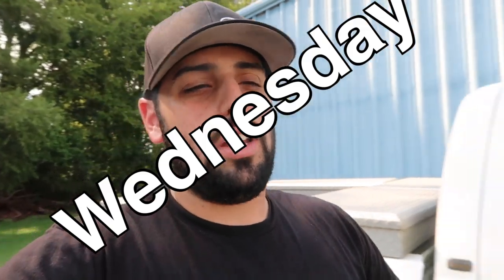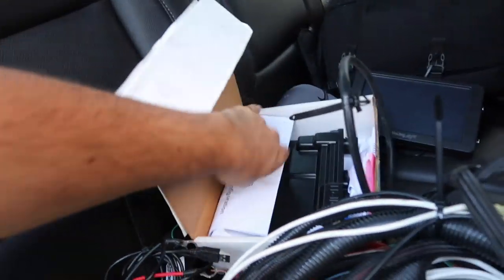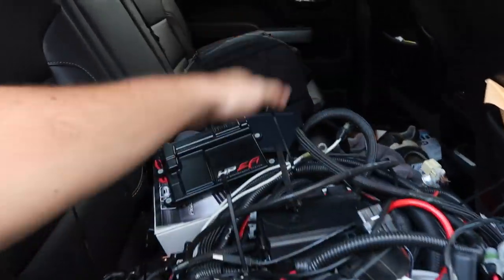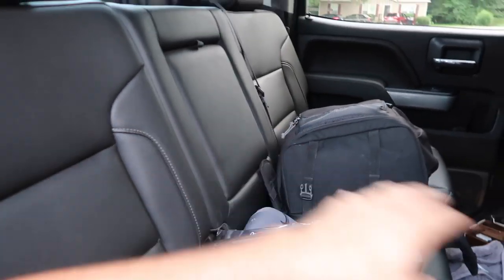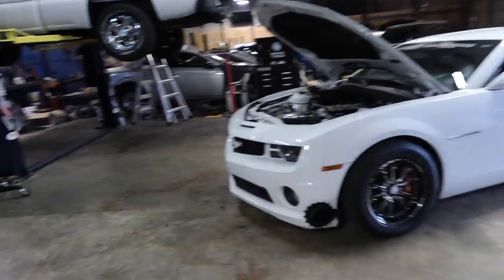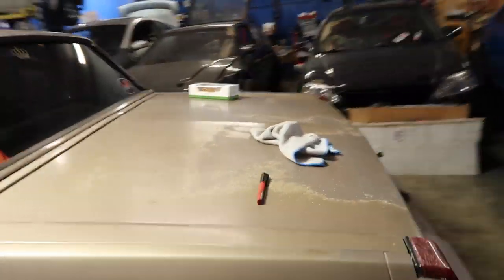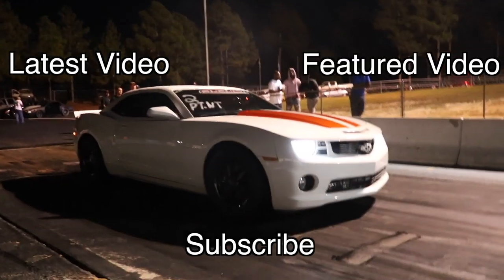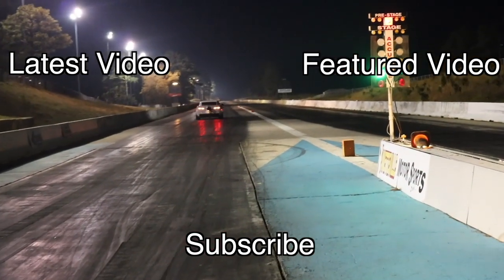SALTY CHICKEN NEW PARTS!!!! HOLLEY EFI!!!!!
Follow LS Nasty: @ls.nasty